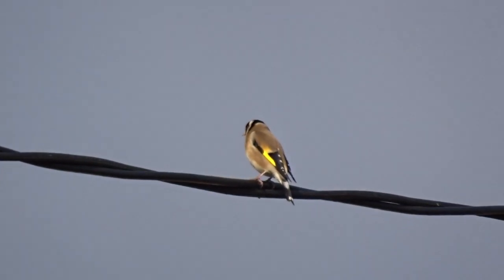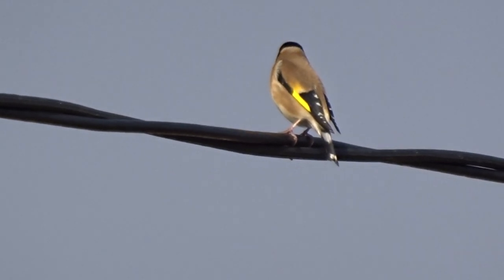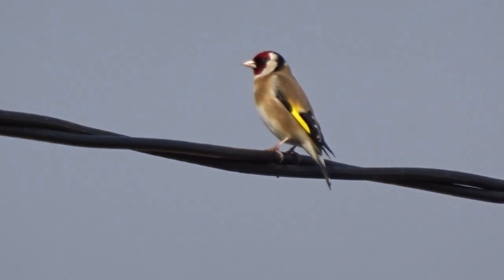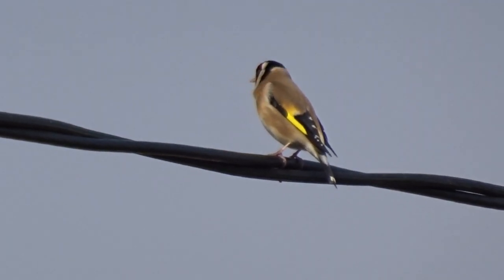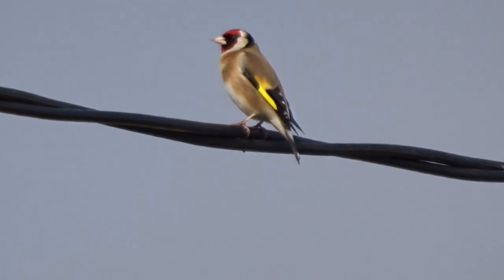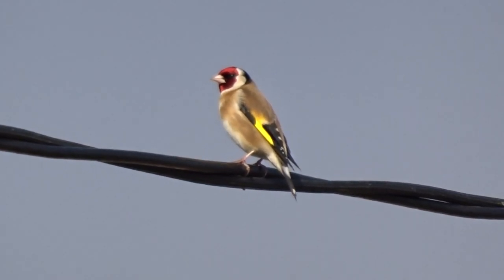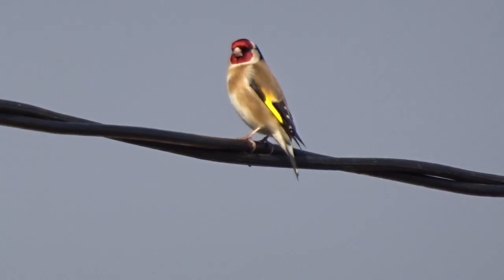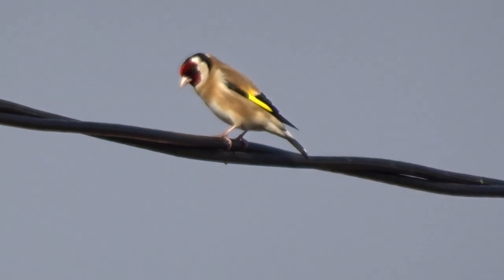A Colourful Rare Gold Finch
I'm hoping to film more of these rare birds in my future, I know where they live and I shall go back there again soon, these birds amaze me, I love all the colors on them, they are so difficult to capture on film or even see because the are so rare, please like and subscribe if you'd love to see more from me in your future, have a lovely day and love all the birds..